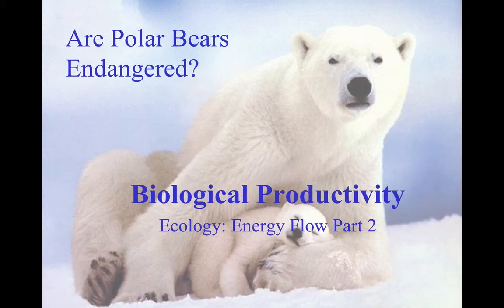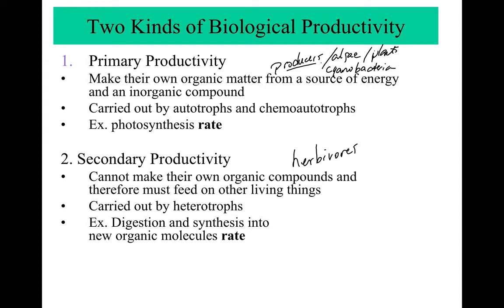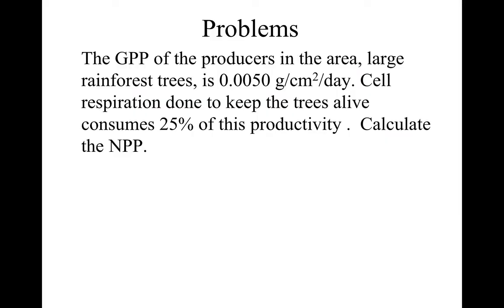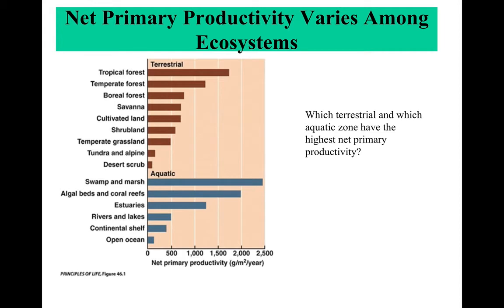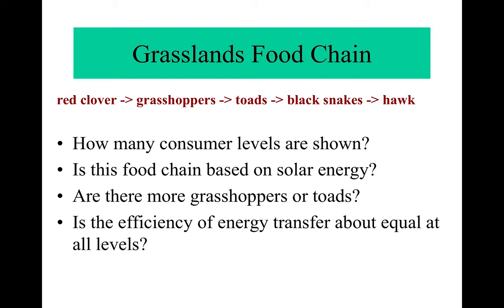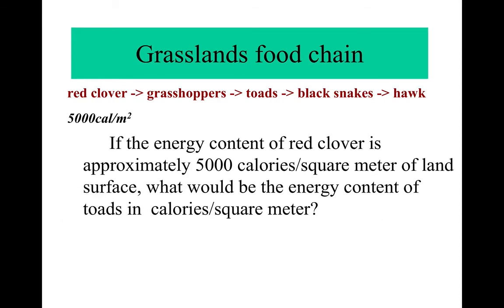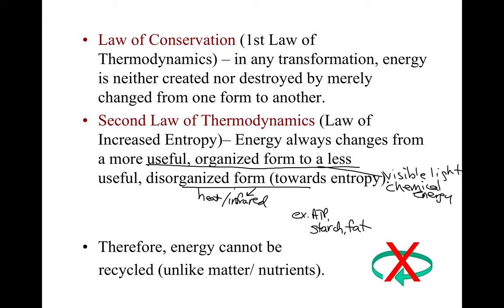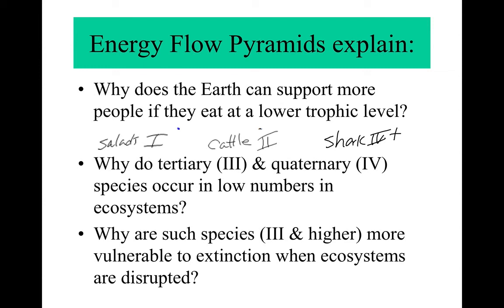Ecology: Part 2 Productivity